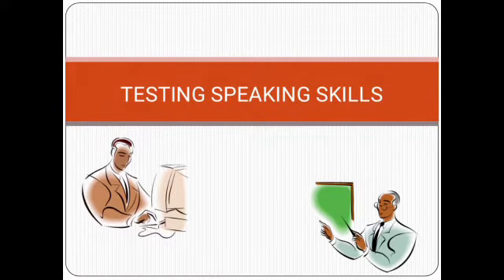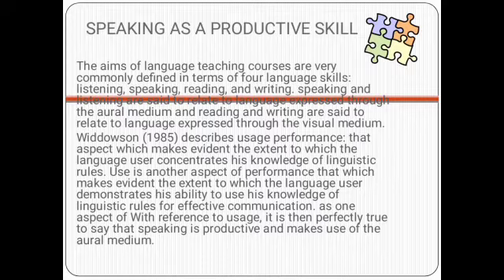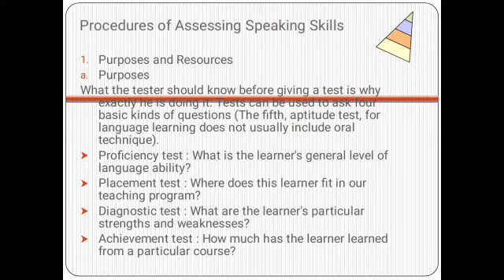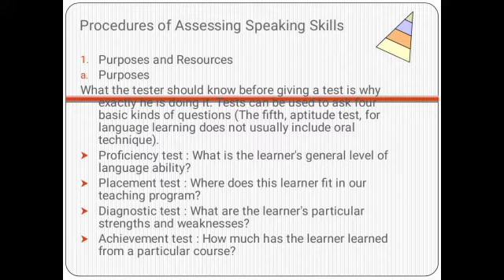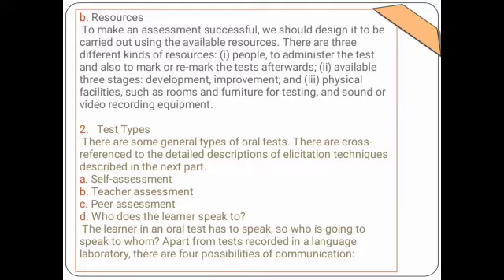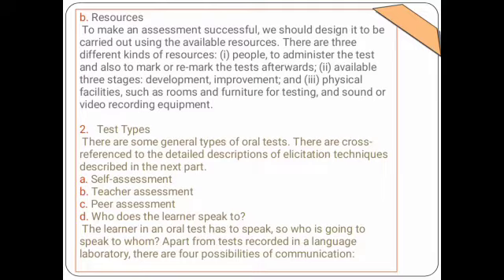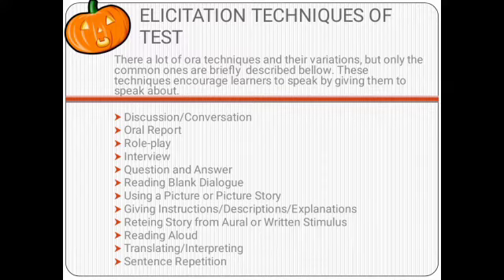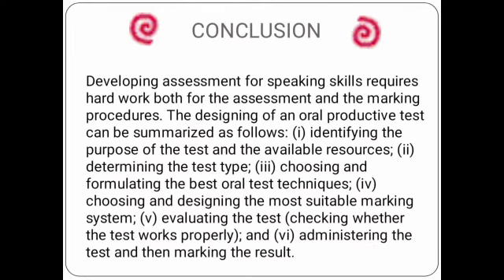Testing Speaking Skills